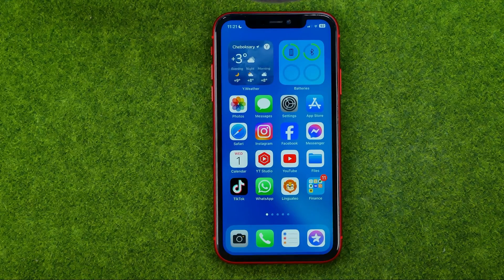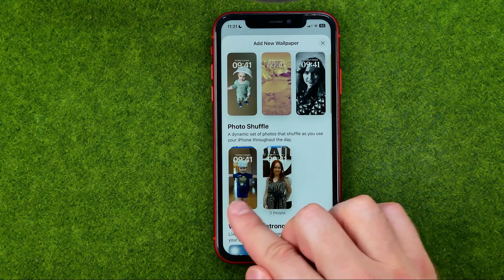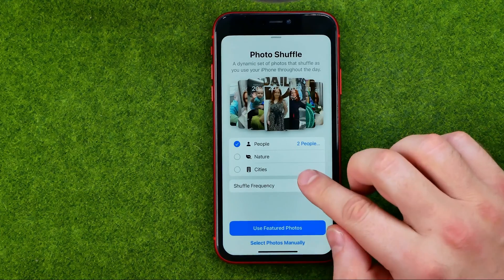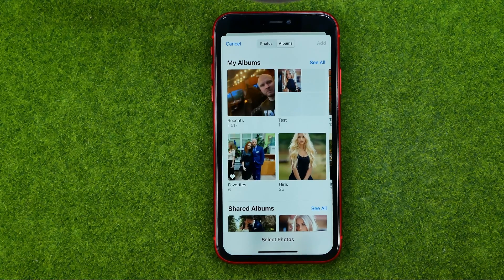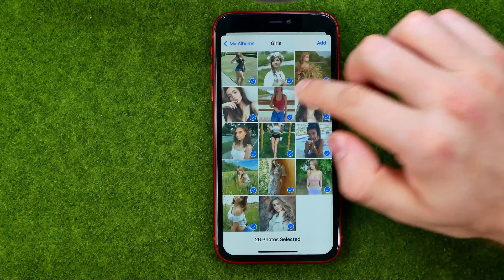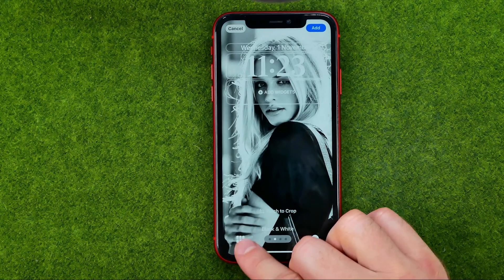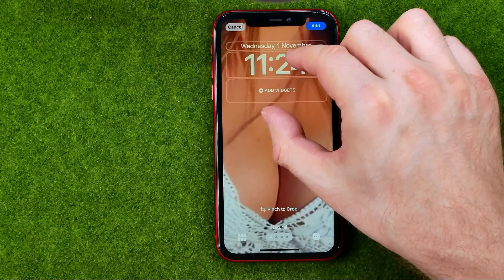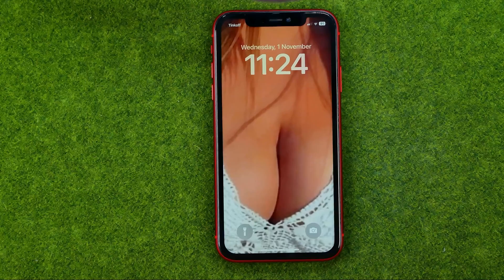How to Make Automatic Wallpaper Change From Album Photos on iPhone - Full Guide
Here's how to make automatic wallpaper change from album photos on iphone